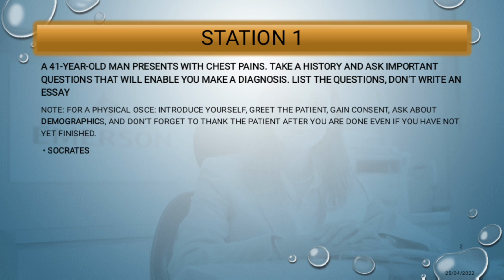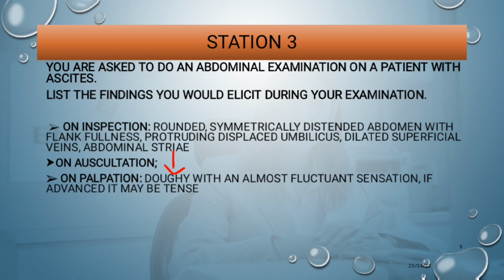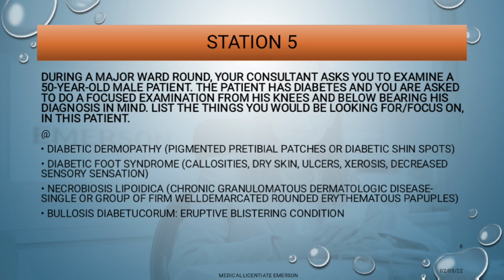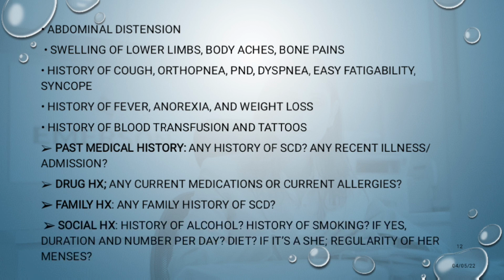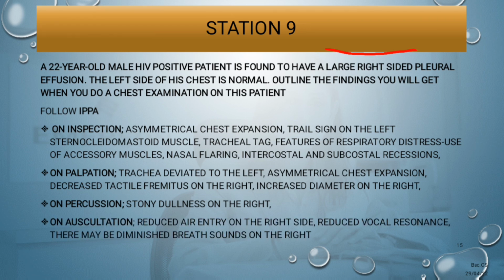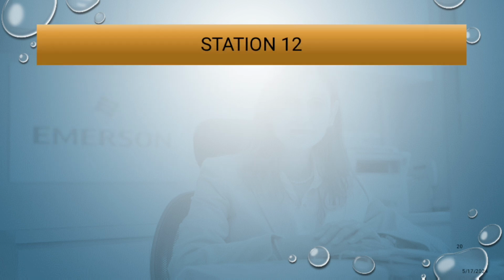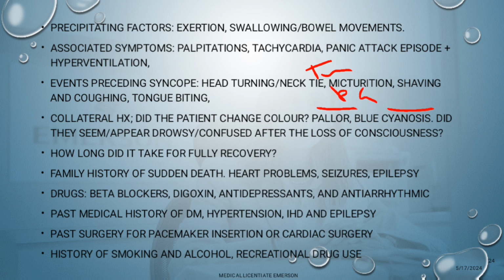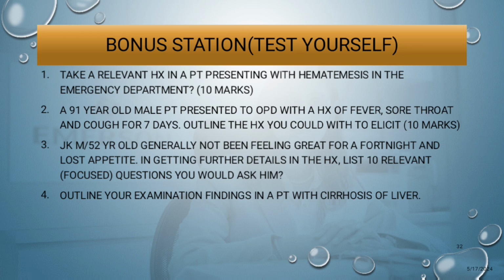Mastering History Taking and Physical Examination in Internal Medicine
Welcome to MedicalLicentiateEmerson, your go-to channel for comprehensive medical education! In this tutorial video, we delve into the art of history taking and physical examination in internal medicine. Join us as we explore real-life examples and key findings that will enhance your clinical skills and diagnostic acumen.

Introduction:
The foundation of a successful diagnosis in internal medicine lies in the ability to gather a thorough patient history and perform a meticulous physical examination. In this tutorial, we will guide you through essential steps, tips, and examples that will sharpen your proficiency in these fundamental aspects of medical practice.

Section 1: Importance of History Taking
- Understanding the significance of a detailed patient history.
- Techniques for building rapport with patients to facilitate open communication.
- Exploring different types of questions to elicit relevant information.
- Case studies illustrating the impact of comprehensive history taking on diagnosis.

Section 2: Components of History Taking
- Reviewing the key components of a medical history: chief complaint, present illness, past medical history, family history, social history, and medications.
- Demonstrating effective questioning techniques to uncover pertinent details.
- Highlighting red flags and alarm symptoms that warrant further investigation.

Section 3: Physical Examination Fundamentals
- Emphasizing the importance of systematic physical examination in internal medicine.
- Discussing general inspection, vital signs assessment, palpation, percussion, and auscultation techniques.
- Demonstrating proper positioning and patient interaction during physical examinations.

Section 4: Physical Examination Findings in Common Conditions
- Presenting case-based examples to illustrate physical examination findings in various internal medicine conditions.
- Analyzing signs such as clubbing, cyanosis, jaundice, lymphadenopathy, edema, and more.
- Discussing how specific findings can aid in differential diagnosis and treatment planning.

Section 5: Integrating History Taking with Physical Examination
- Exploring the synergy between patient history and physical examination findings.
- Illustrating how combining these two components enhances diagnostic accuracy.
- Providing tips on synthesizing information to formulate a comprehensive clinical picture.

Conclusion:
As we conclude this tutorial video on mastering history taking and physical examination in internal medicine, remember that these skills are essential pillars of clinical practice. By honing your abilities in gathering accurate histories and conducting thorough examinations, you are better equipped to provide optimal care for your patients.

Join us on this educational journey as we delve into the intricacies of internal medicine.